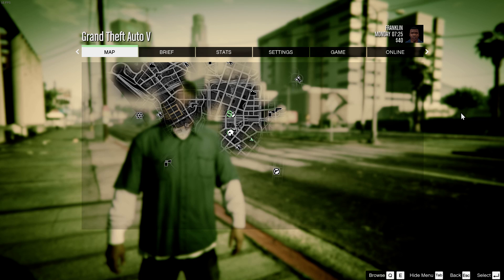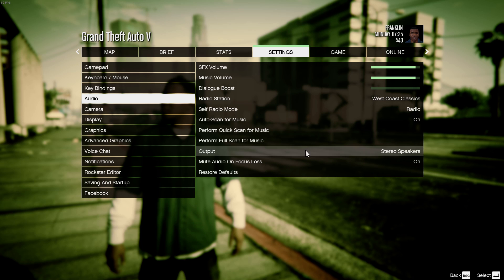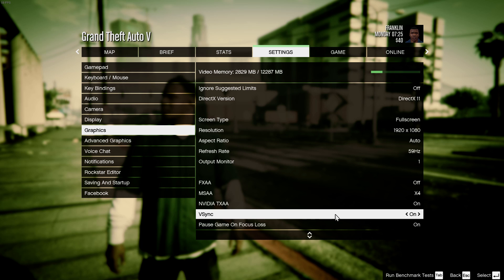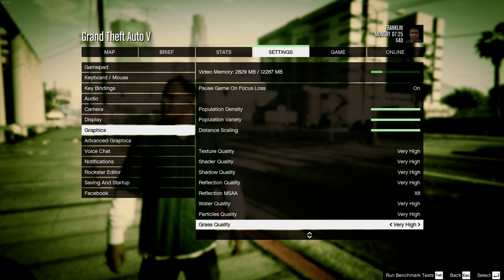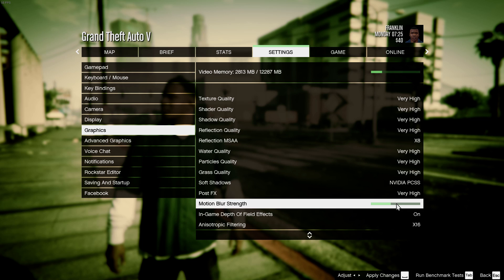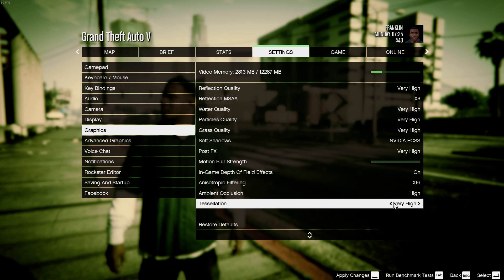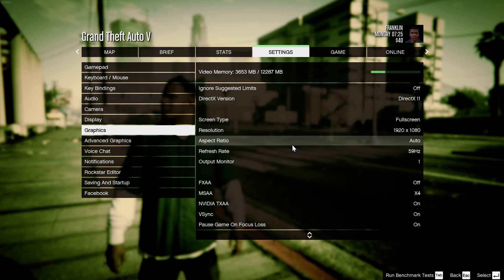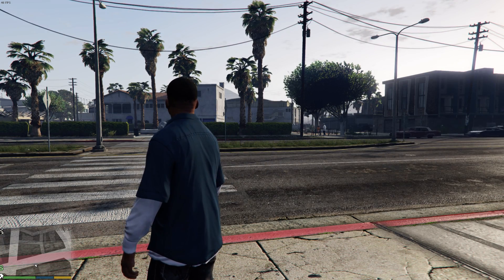GTA V (PC) Options & Graphic settings walkthrough (1080p/60fps)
A short walkthrough of the options menu and graphical settings of the newly released Grand Theft Auto V for the PC. For more coverage on GTA 5, head on over (oh, its in danish, sorry!)